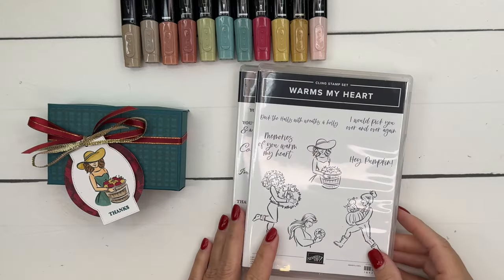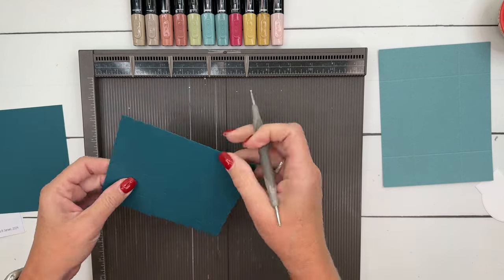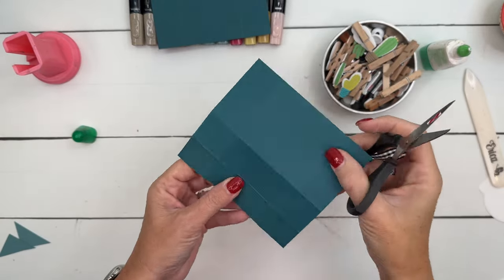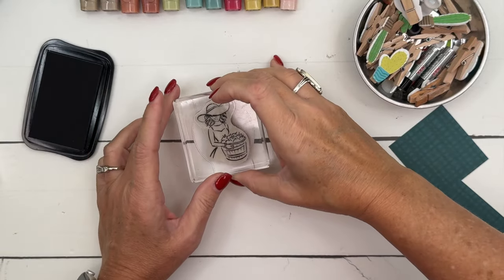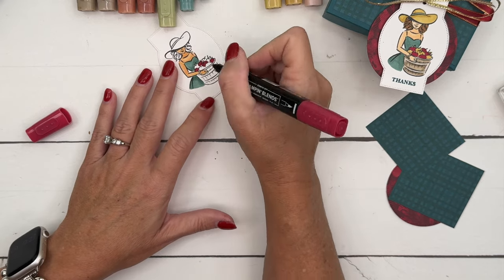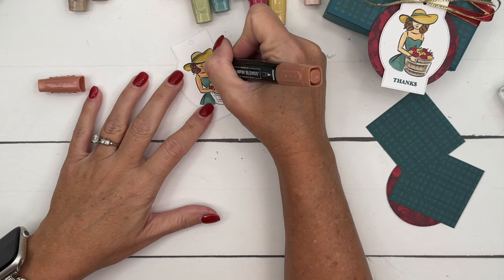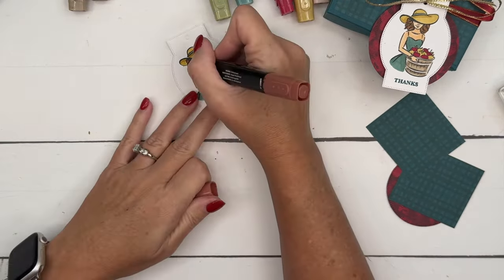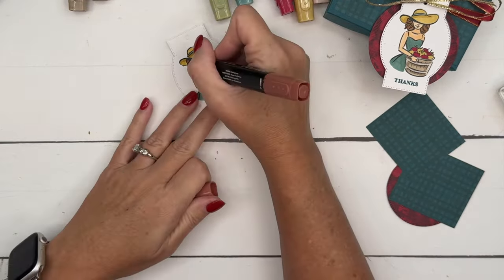Warms My Heart Double Hinge Box